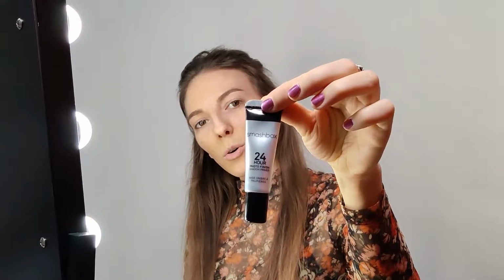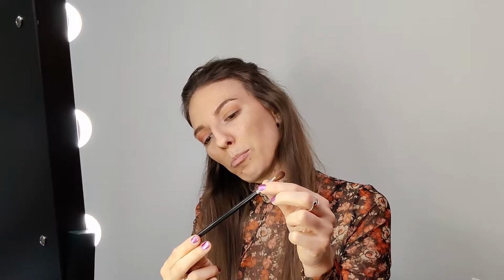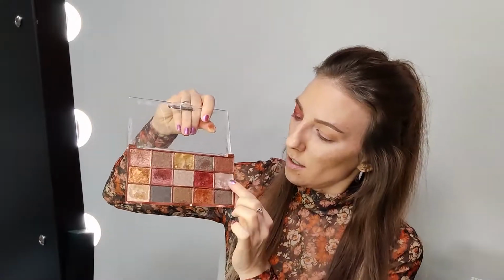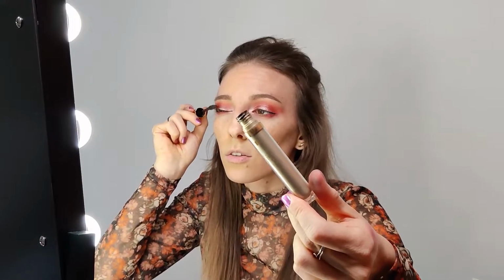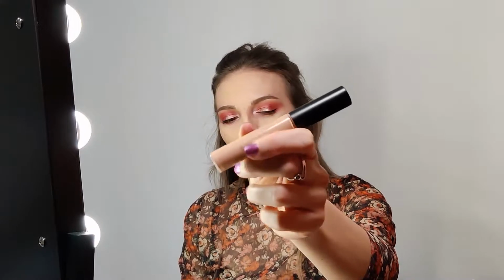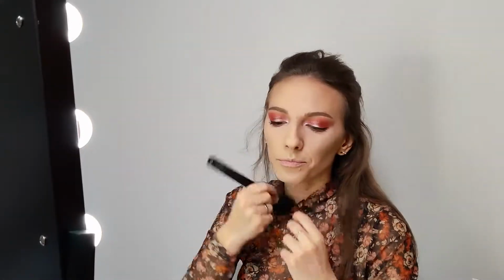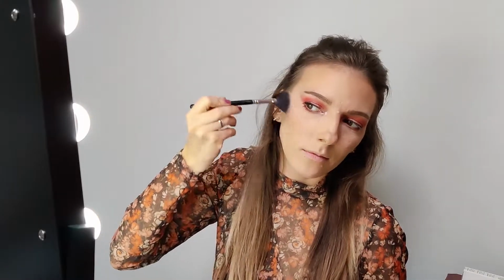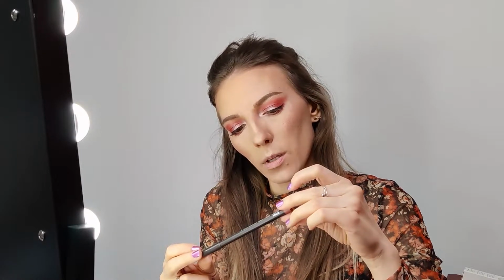ROMANTIC DATE Makeup Tutorial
- Hi everyone, this is the channel for learning all makeup artist steps to the professional level.